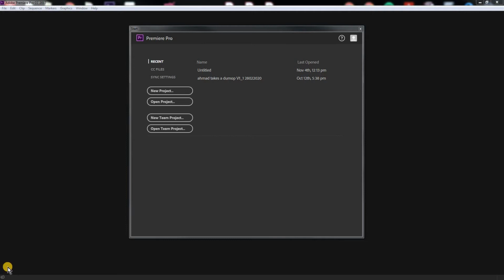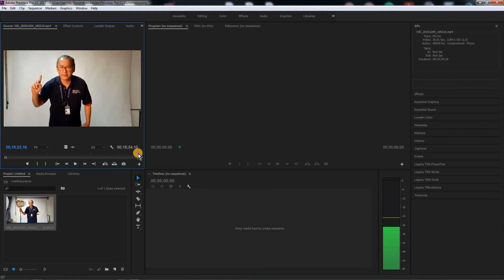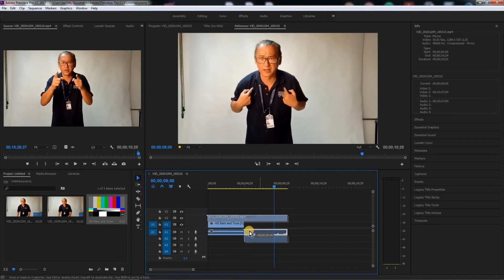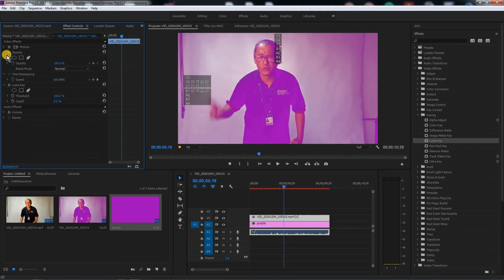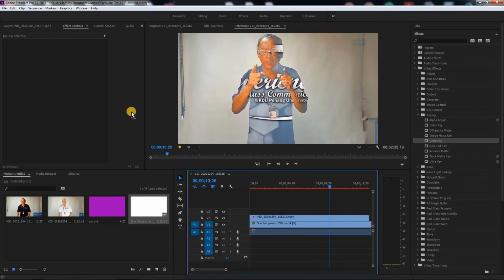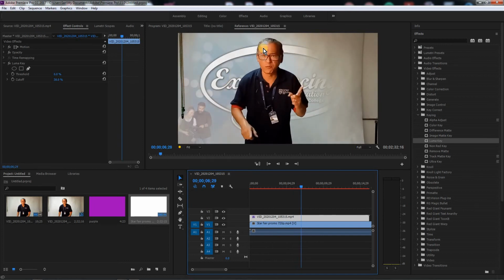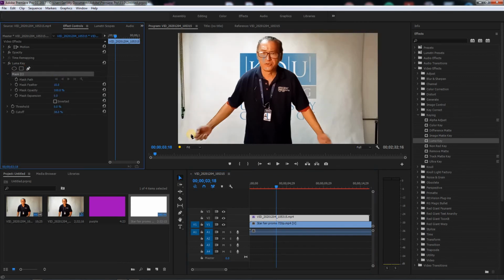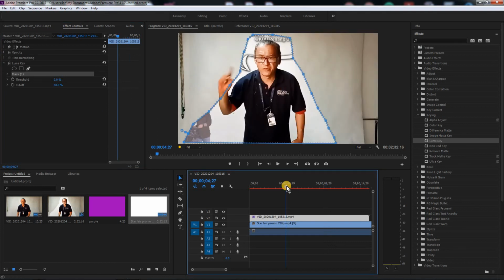Premiere Ponderings - Quick Tip : How to pull a basic LUMA key and why?